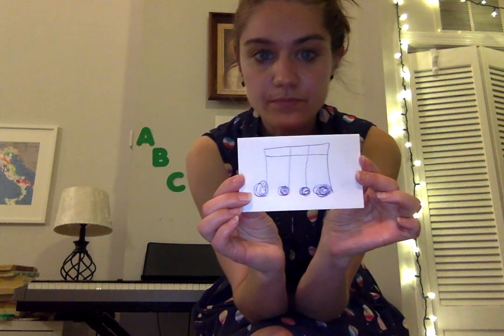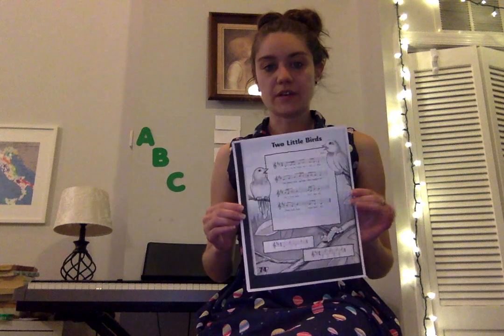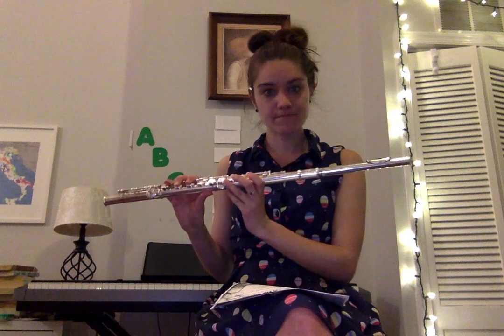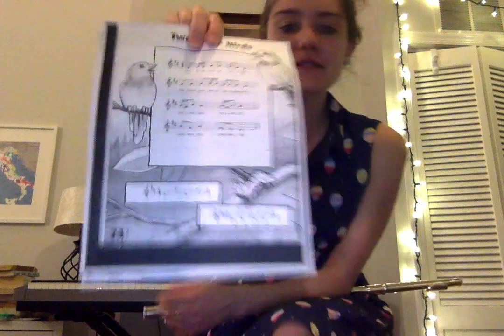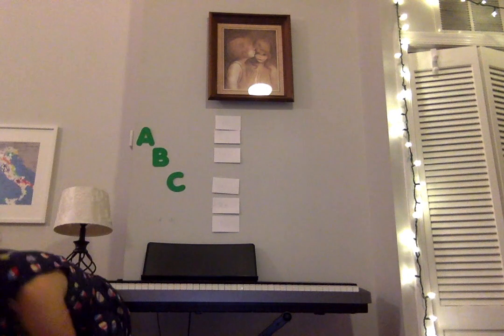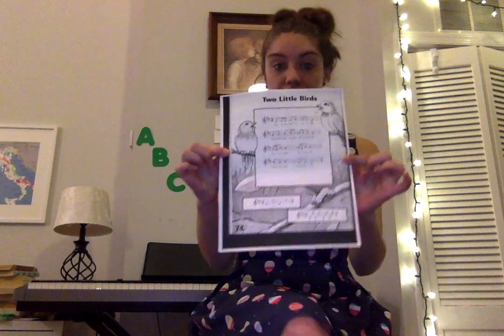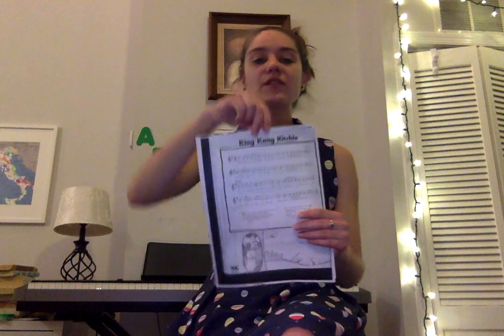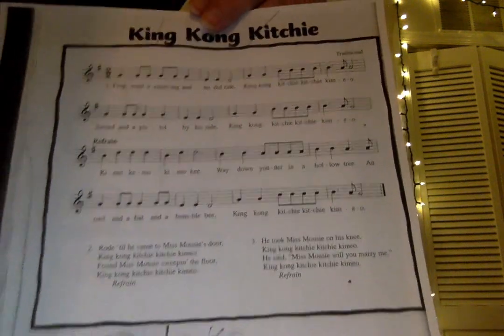Fifth grade 3/30-4/3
review of ti-ka Ti , Ti ti-ka, Tam ti, ti Tam, TiKaTiKa
head voice
diction
singing in a round
accompanying voice with rhythm instruments and creating rhythm instruments